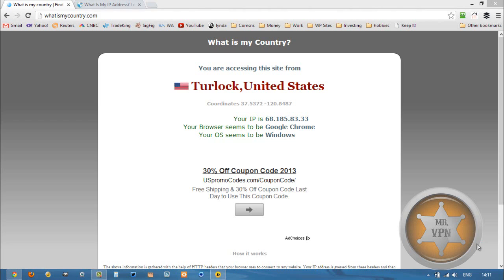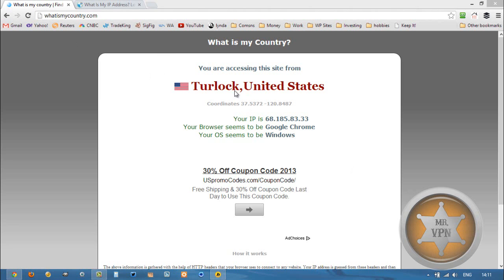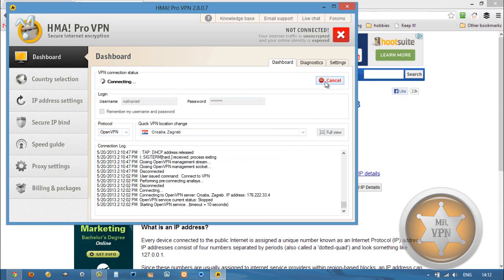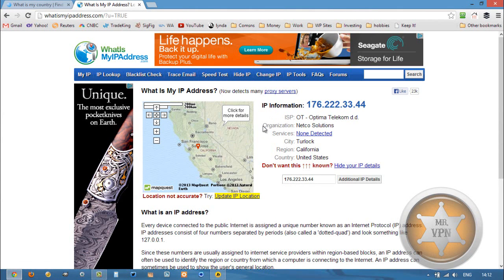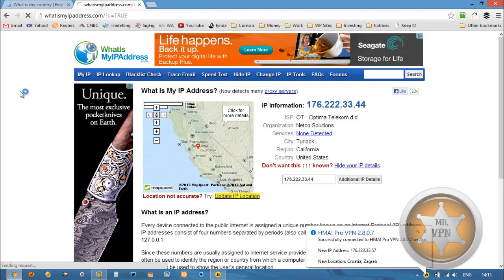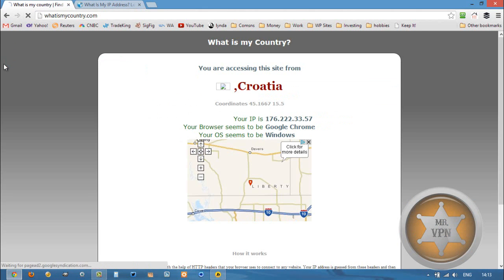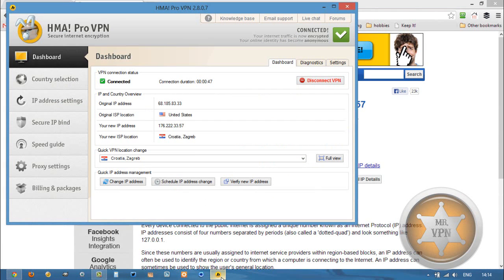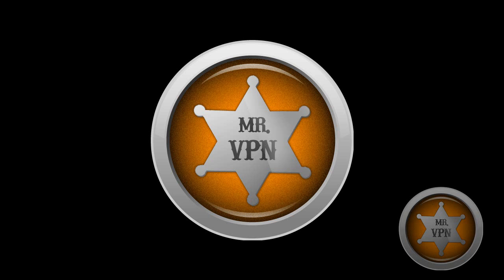Use a VPN Service for an IP from Croatia